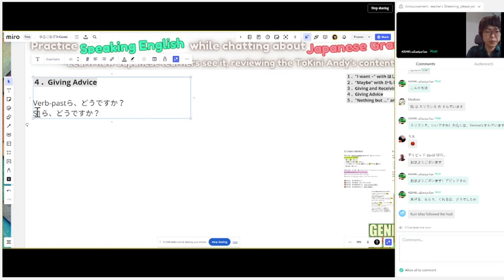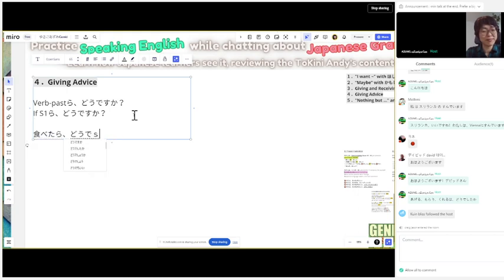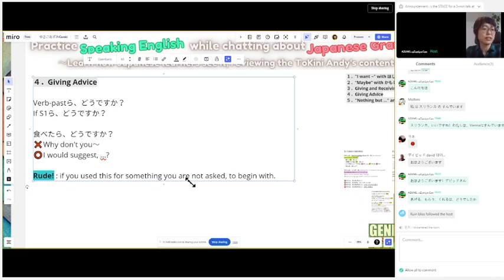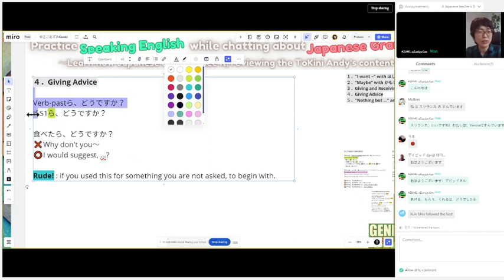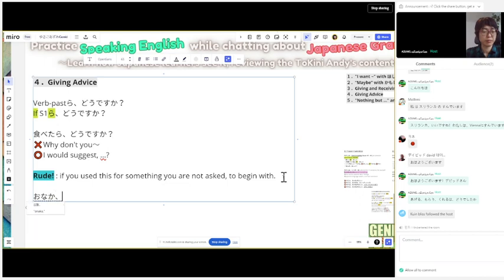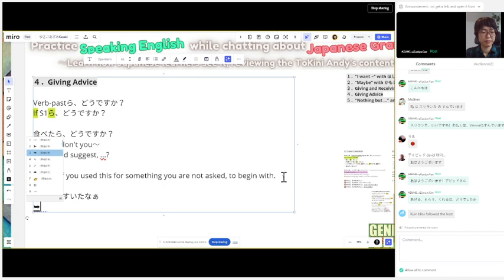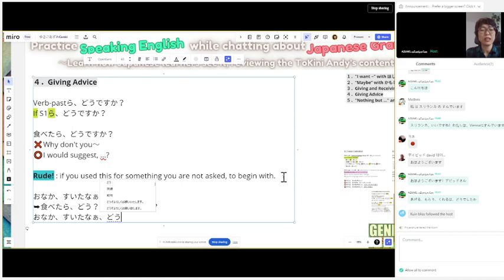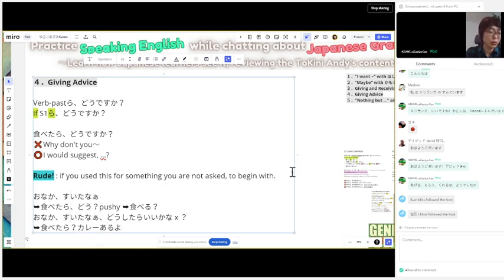🇺🇸《Genki L14-5: Verbたらどうですか, responding an advice seeker》🇺🇸 英会話練習🇯🇵